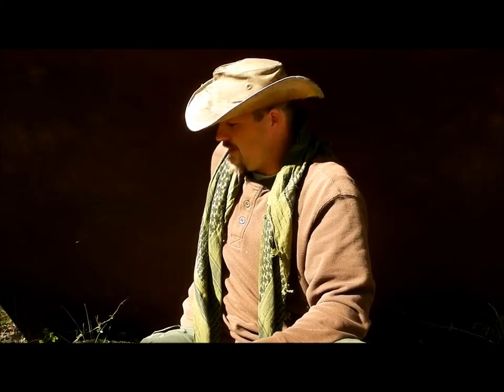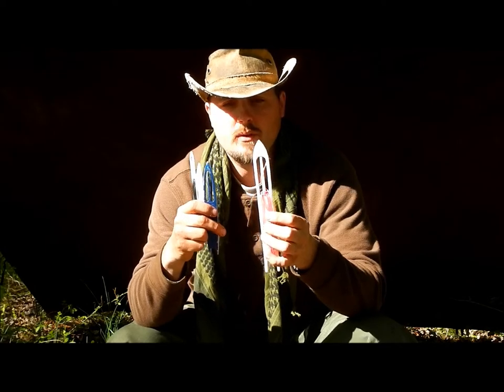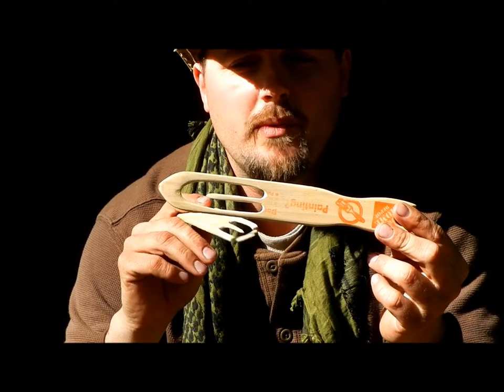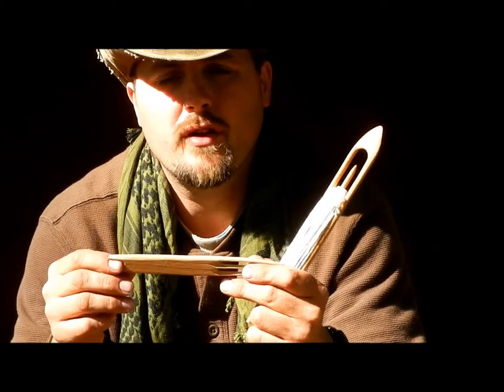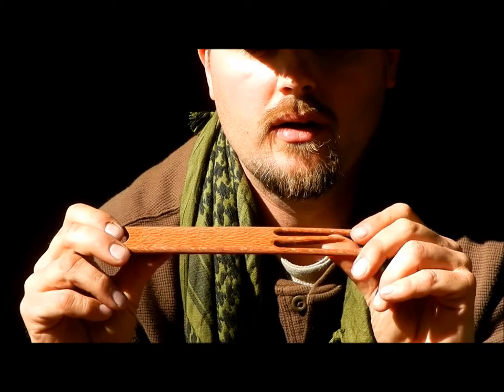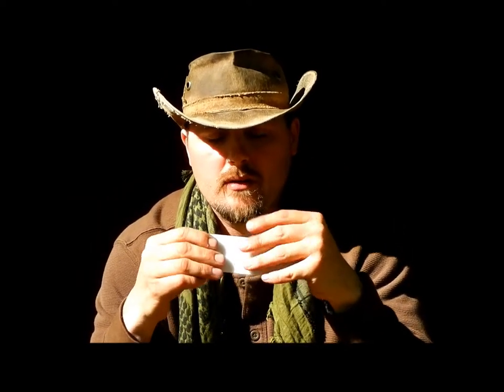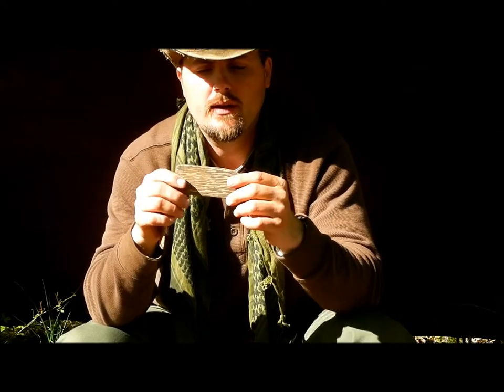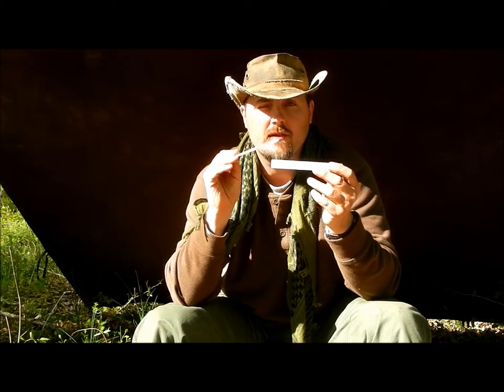Net Making 101 Part 2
In this video I discuss some of the basic tools you will need to begin your journey in the wonderful art of net making.